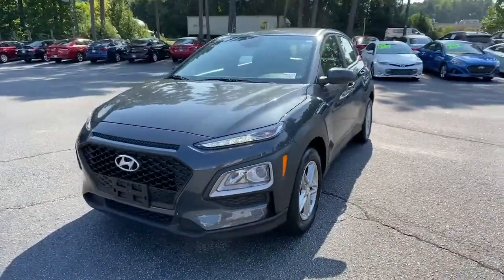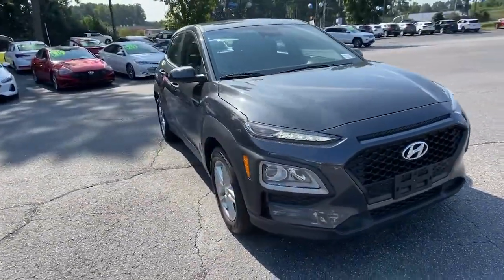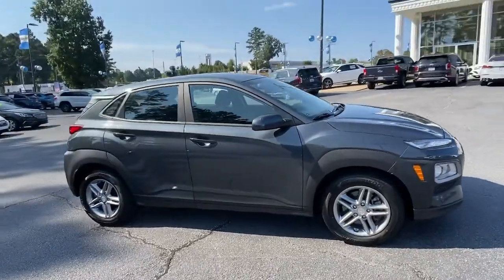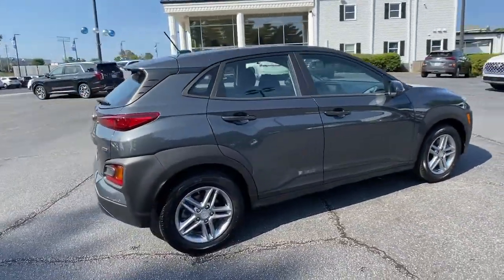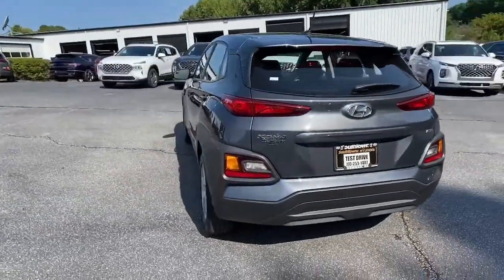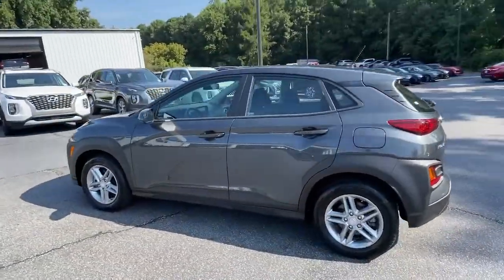2020 Hyundai Kona Newnan, Peach Tree, Carrollton, Grantville, Palmetto, GA PH21711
Thunder Gray Used 2020 Hyundai Kona available in Newnan, Georgia at  at Southtowne Hyundai Newnan. Servicing the Peach Tree, Carrollton, Grantville, Palmetto, GA area.

800 Bullsboro Dr.

2020 Hyundai Kona 4D Sport Utility SE Thunder Gray AWD 6-Speed Automatic with Shiftronic I4br**CLEAN CARFAX **LOCAL TRADE-IN **NO ACCIDENTS **REMAINDER OF FACTORY WARRANTY **AMERICAS BEST WARRANTY.brbrTHIS VEHICLE INCLUDES THE FOLLOWING FEATURES AND OPTIONS: 3.648 Axle Ratio 4-Wheel Disc Brakes 6 Speakers ABS brakes Air Conditioning Alloy wheels AM/FM radio Apple CarPlay & Android Auto Brake assist Bumpers: body-color Cloth Seat Trim Delay-off headlights Driver door bin Driver vanity mirror Dual front impact airbags Dual front side impact airbags Electronic Stability Control Exterior Parking Camera Rear Four wheel independent suspension Front anti-roll bar Front Bucket Seats Front Center Armrest Front reading lights Fully automatic headlights Illuminated entry Low tire pressure warning Occupant sensing airbag Overhead airbag Overhead console Panic alarm Passenger door bin Passenger vanity mirror Power door mirrors Power steering Power windows Radio: AM/FM/MP3 Audio System Rear anti-roll bar Rear seat center armrest Rear window defroster Rear window wiper Remote keyless entry Security system Speed control Speed-sensing steering Split folding rear seat Spoiler Steering wheel mounted audio controls Tachometer Telescoping steering wheel Tilt steering wheel Traction control Trip computer Variably intermittent wipers and Wheels: 16 x 6.5J Alloy.brbrSouthTowne is a family owned and operated full-service dealer serving the communities of Newnan Peachtree City Carrollton Griffin LaGrange Columbus Union City Morrow Riverdale Fayetteville and the rest of Greater Atlanta for more than 25 years. We are 100% committed to ensuring this will be the most pleasant car-buying and ownership experience youve encountered. We look forward to the opportunity to earn your business. Price does not include tax tag title fees or doc fee of $897.brAwards:br  * 2020 KBB.com 10 Coolest New Cars Under $20000   * 2020 KBB.com Best Buy Awards